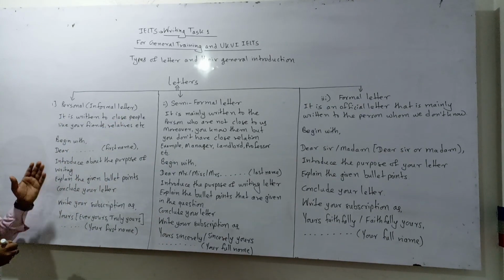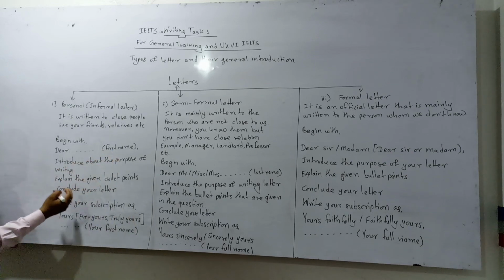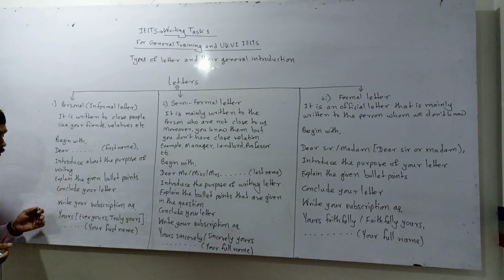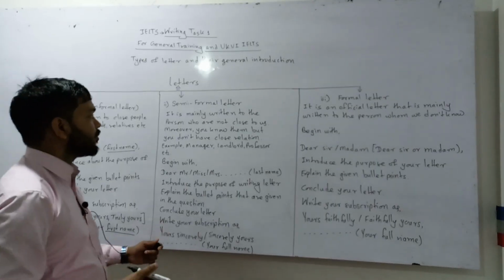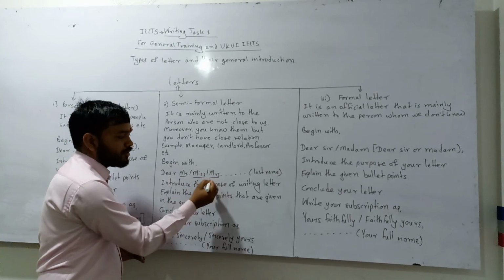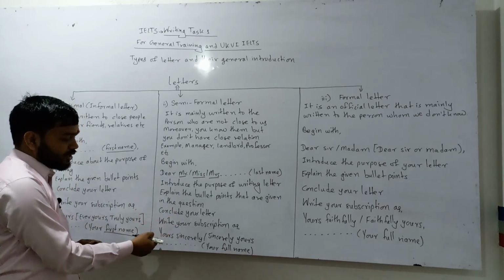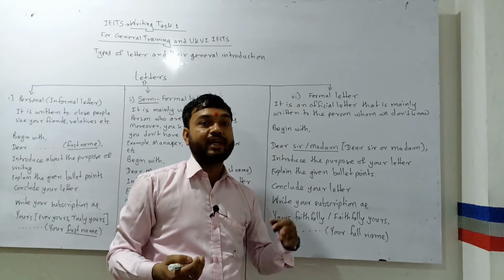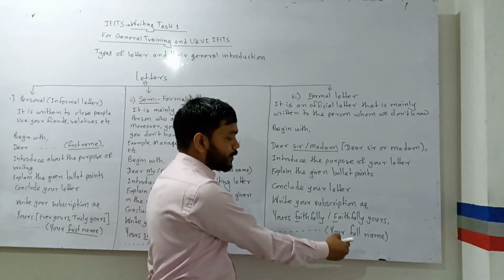Types of letters | UKVI GT IELTS Letters | Letters Learn the types of letters in IELTS By Balram Sir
Hello and Namaste Everyone
Teacher: Balram Sir
Address: Kalika-5, Padampur Highschool road, Chitwan district, Bagmati Province, Nepal
About Coaching Classes:
Here you will learn a wide range of knowledge related to IELTS PTE GT UKVI preparation classes, Current affairs, science and technology, History, Biology, Polity, Geography, Economics, Physics, Chemistry, Space Technology, Nepalese Map and World map, Social Sciences such as Sociology, Anthropology, Human Civilization, Rituals Religion, Study related to the different castes, language lifestyle and Tourism of the nation.
Best learning centre in the city:
Study With BR Sir for BLE SEE SLC NEB CBSE UPSC BPSC, BSSC,SSC CBSE CDS SSC
All the classes are conducted mainly in Nepali Hindi and English.
Classes are available both online and offline.